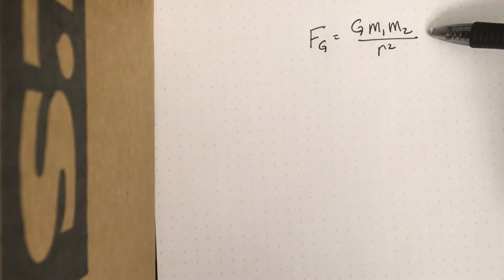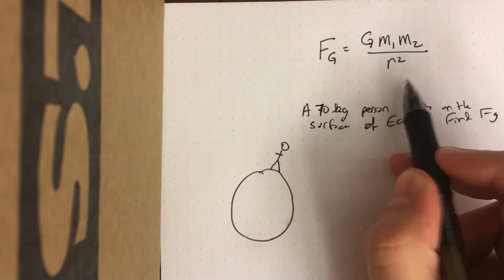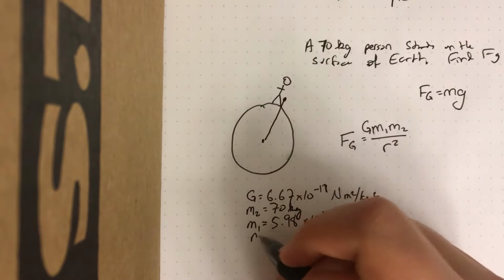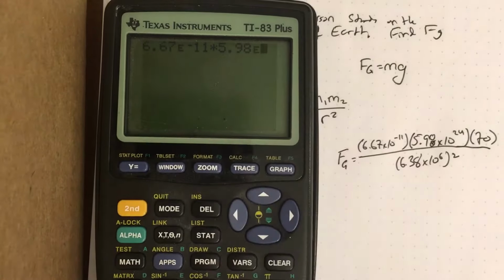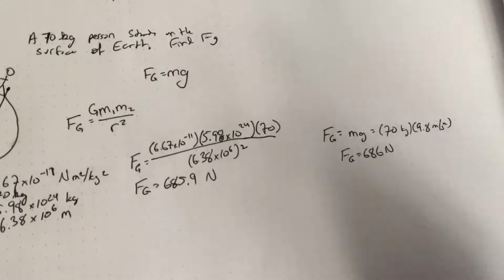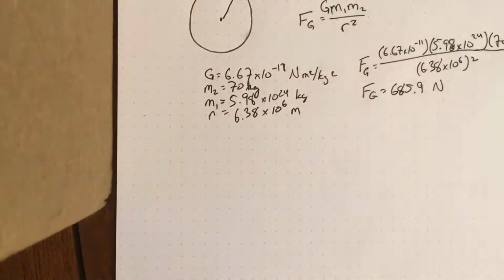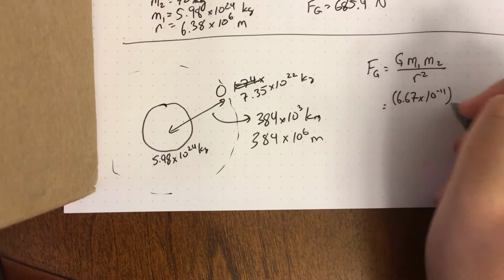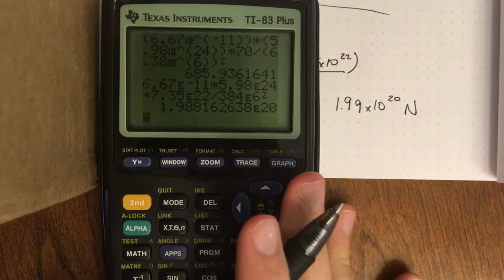Using your Calculator with Newton's Universal Law of Gravitation